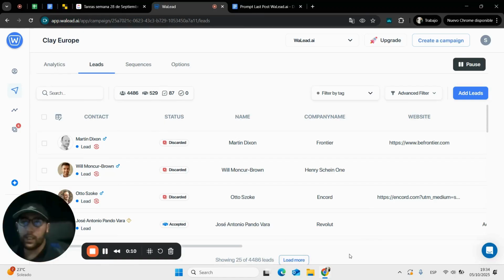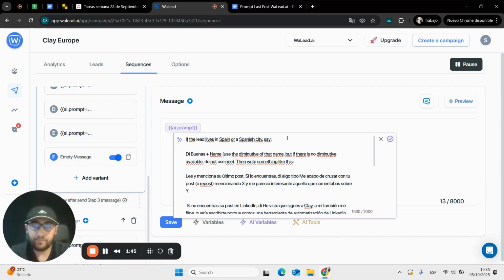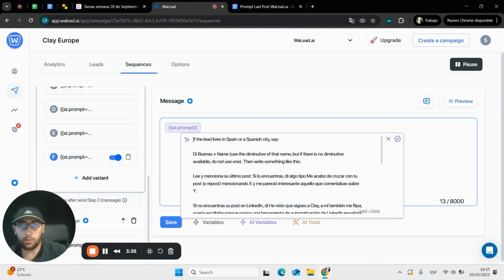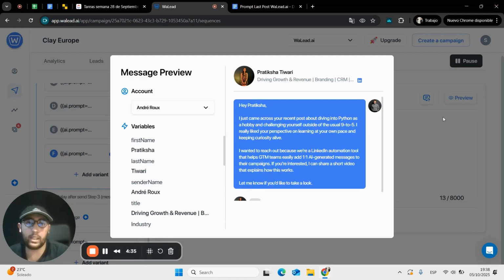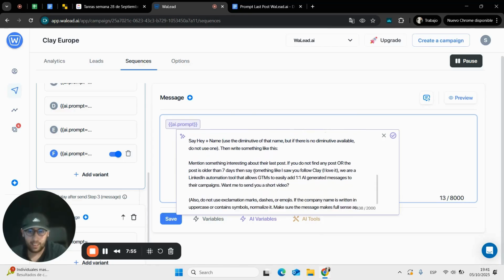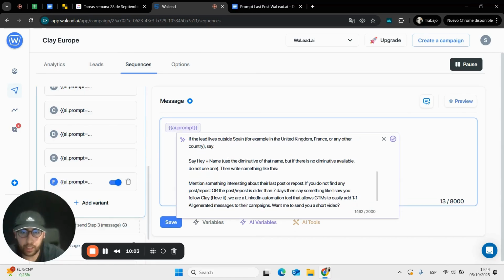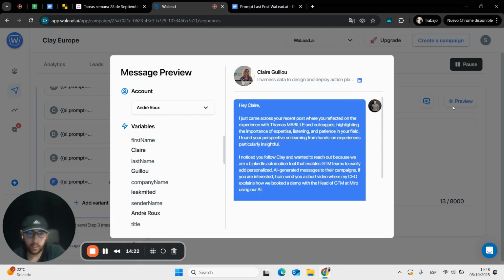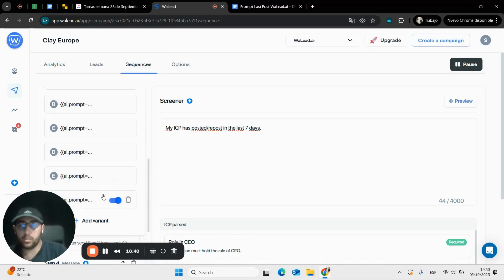How to mention the lead's last post in your outreach campaigns?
Want to make your outreach messages sound more personal without spending hours researching every lead?
In this video, we’ll show you how to automatically mention your lead’s latest post using WaLead.ai

You’ll discover how to:
✅ Filter your leads by those who have posted recently (e.g., in the last 7 days) using the AI Screener
✅ Retrieve and analyze each lead’s latest post automatically with the Last Post Tool
✅ Craft a 100% personalized outreach message powered by our AI Prompt

It’s not magic, it’s smart automation ⚡